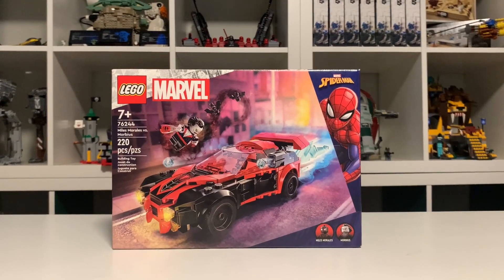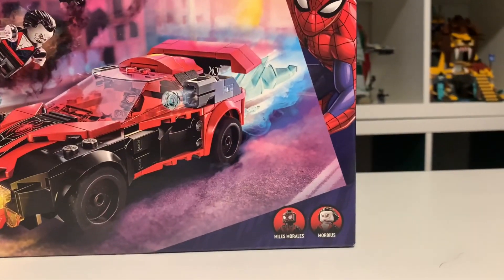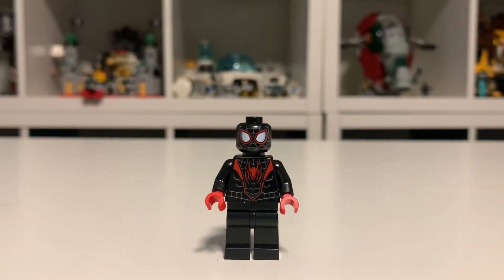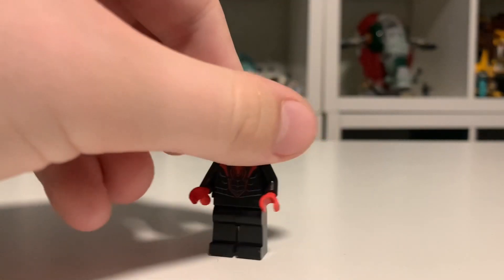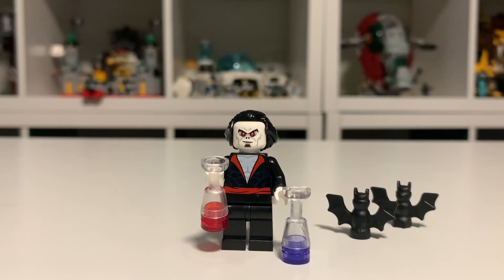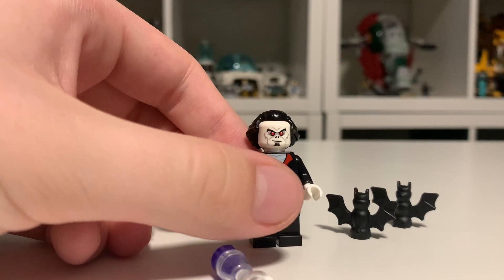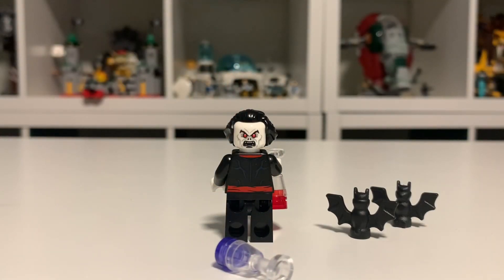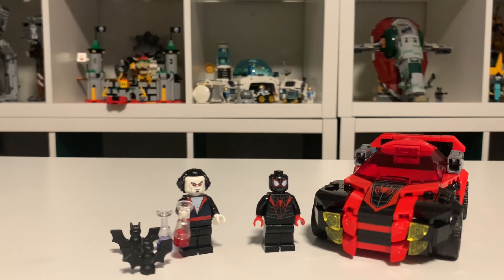Lego Miles Morales Vs Morbius review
Give your rating of this set down below.